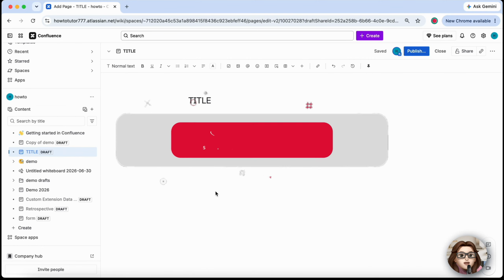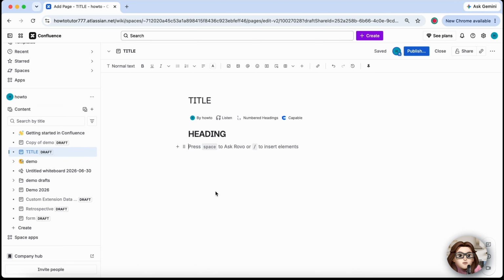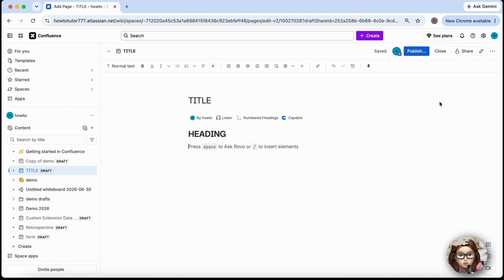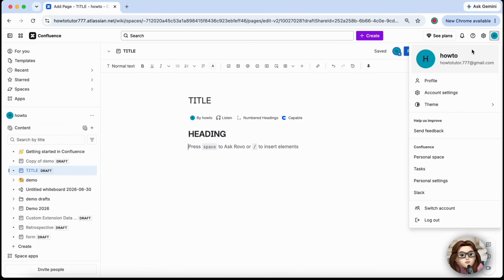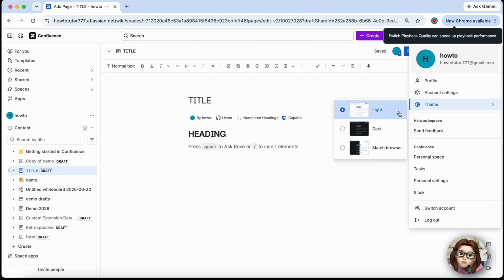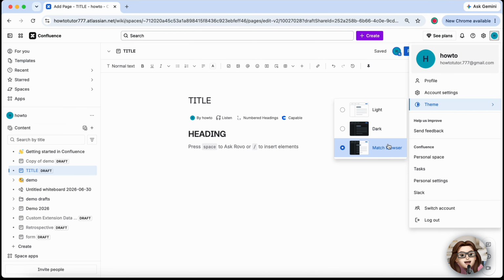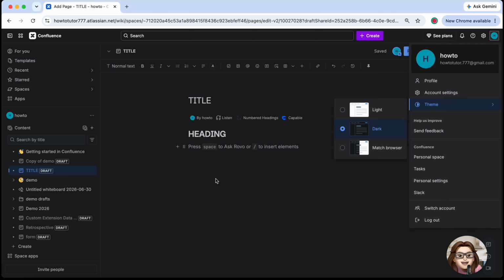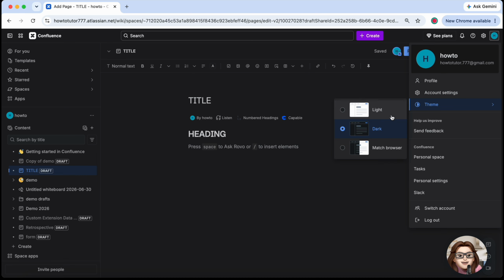How to Enable Dark Mode in Confluence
Problem Solved in this Video-:

Want to enable Dark Mode in Confluence? In this step-by-step Confluence tutorial, you'll learn how to switch between light and dark themes, customize your viewing experience, and reduce eye strain while working in Confluence Cloud.

Whether you're reading documentation, managing projects, editing knowledge base articles, or collaborating with your team, this guide will show you how to enable Dark Mode and optimize your workspace for comfortable viewing.

In This Video:
• Switching between light and dark themes
• Configuring appearance settings in Confluence Cloud
• Using system theme preferences
• Improving readability and reducing eye strain
• Troubleshooting Dark Mode issues
• Understanding Dark Mode limitations
• Confluence appearance best practices

Dark Mode provides a more comfortable viewing experience, especially in low-light environments, while helping reduce eye fatigue during long documentation and collaboration sessions.

What Do you Think of How to Enable Dark Mode in Confluence?